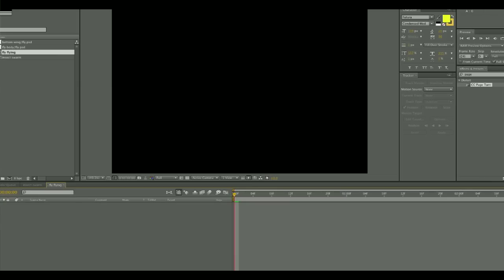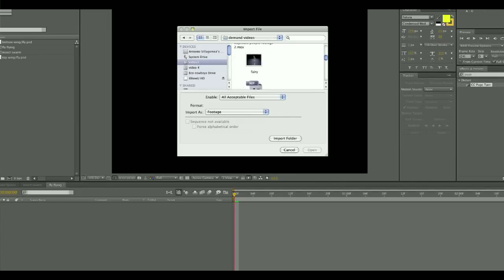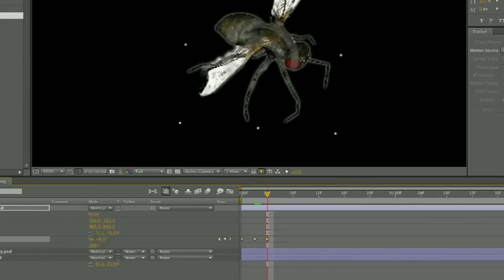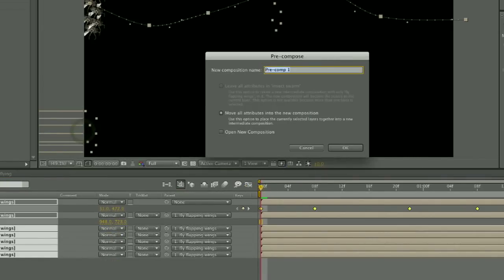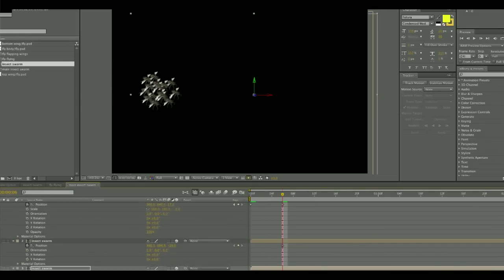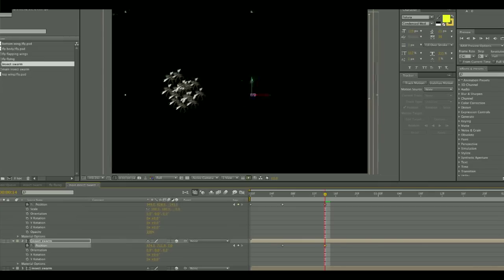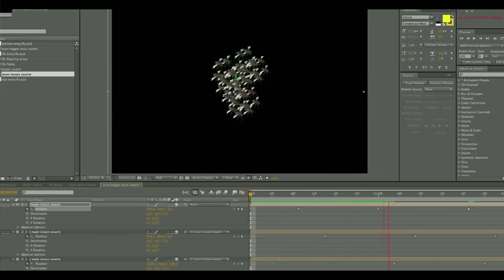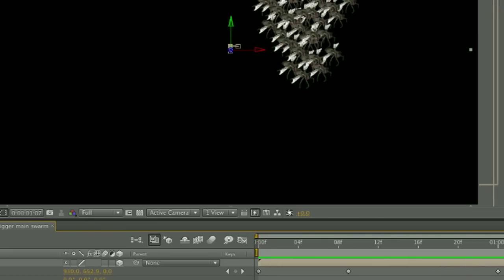Advanced After Effects : How to Make an Insect Swarm in After Effects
You can make an insect swarm in After Effects using a few very specific tools. Make insect swarms in After Effects with help from a professional in the fields of film and video in this free video clip.

Series Description: Adobe After Effects is a powerful utility that allows you to take a video and change it in a seemingly endless amount of ways. Get tips on using After Effects and learn a few advanced tricks along the way with help from a professional in the fields of film and video in this free video series.